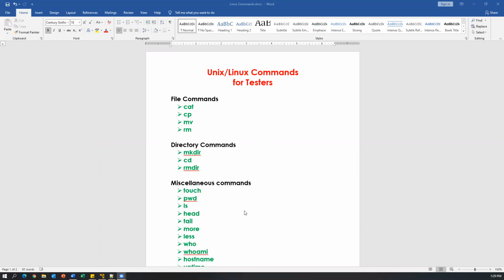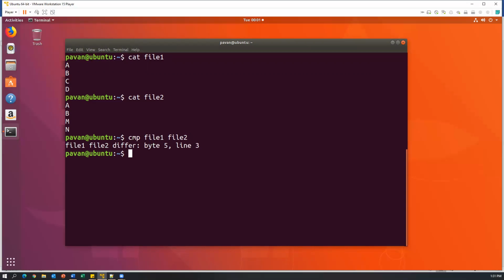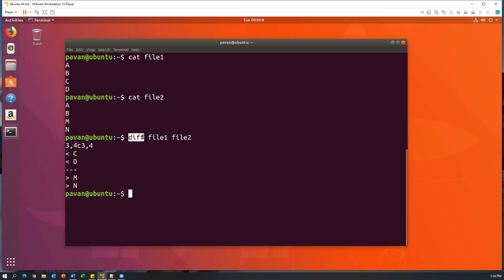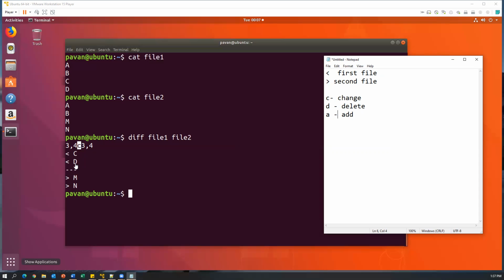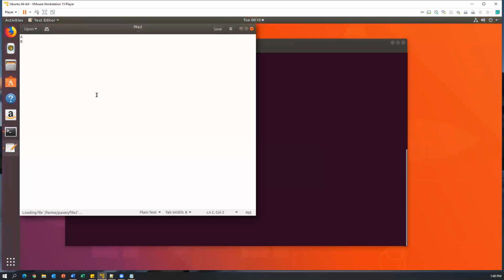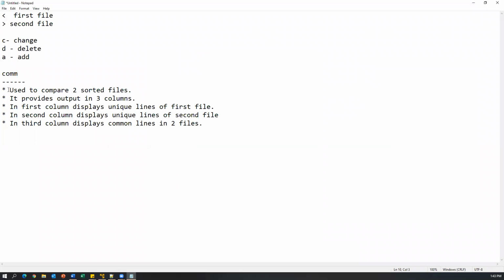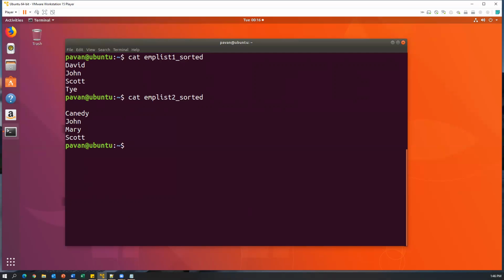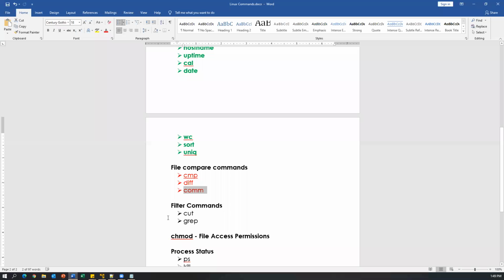Part 7 - Unix/Linux for Testers | cmp, diff & comm Commands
Topic : cmp, diff & comm Commands